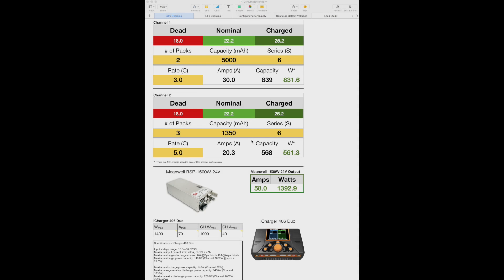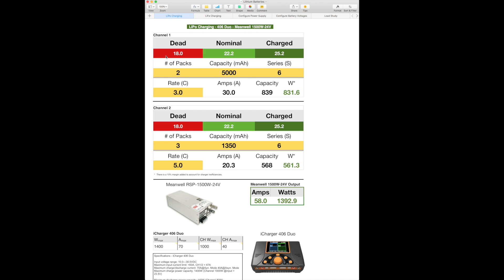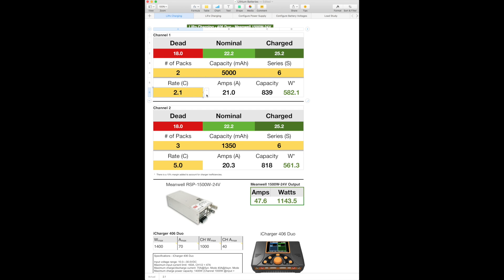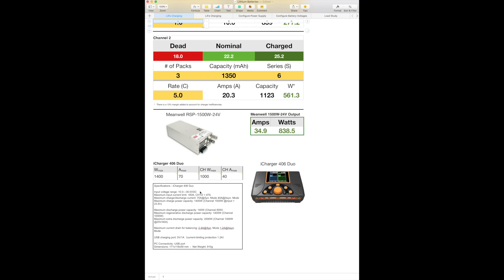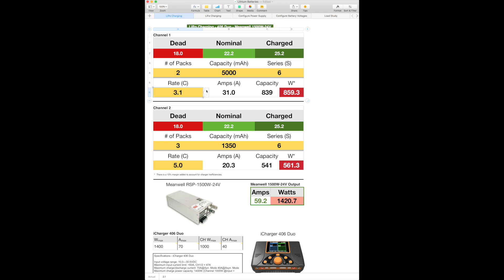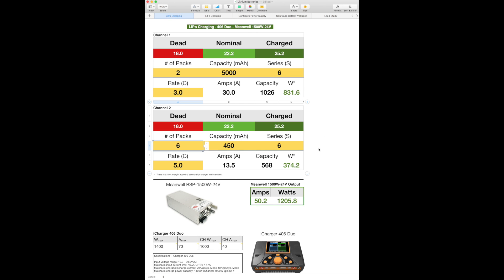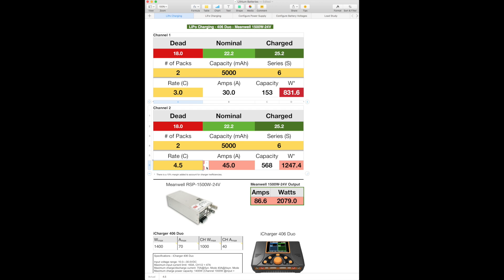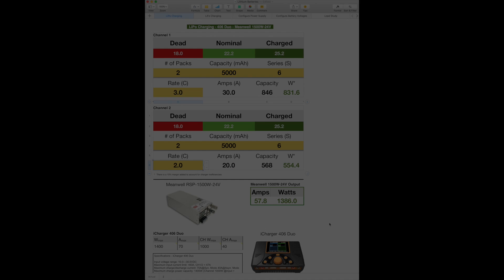Battery Charging Spreadsheet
Here is a Numbers spreadsheet I created to aid me in determining the different charging scenarios that I can implement for my new  iCharger 406 Duo.